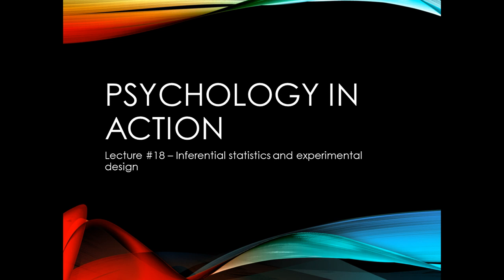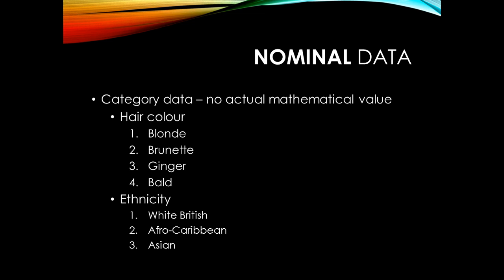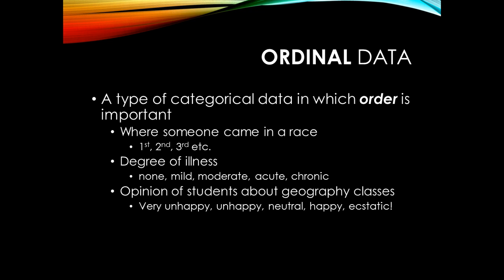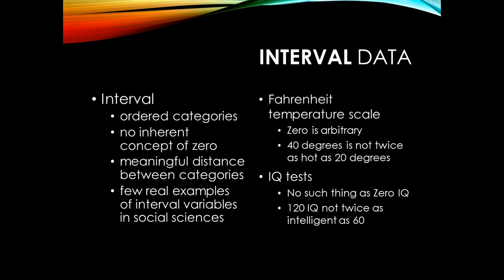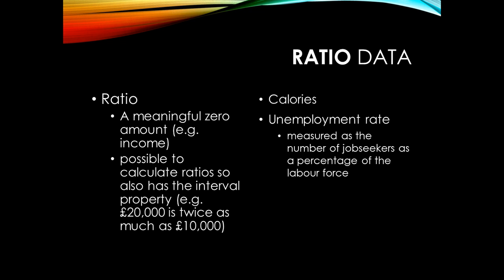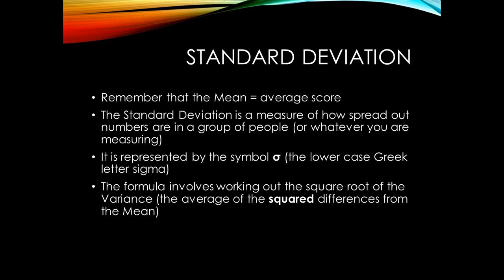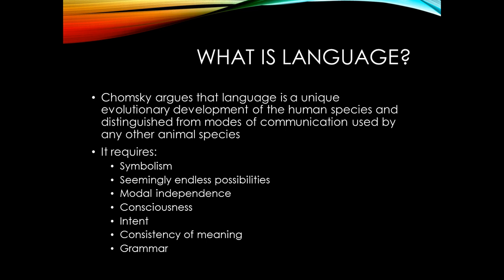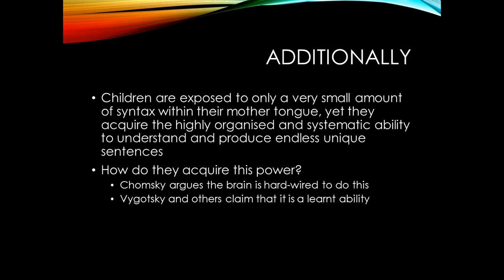18 Stats video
Video lecture for students on the Psychology in Action module, introducing some statistical ideas and concepts along with a basic introduction to the linguistic ideas of Noam Chomsky.